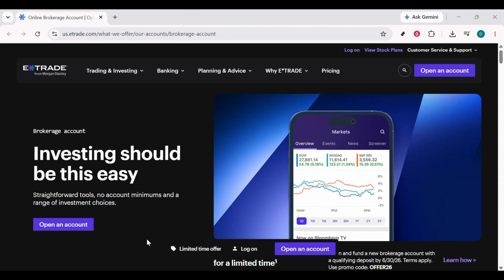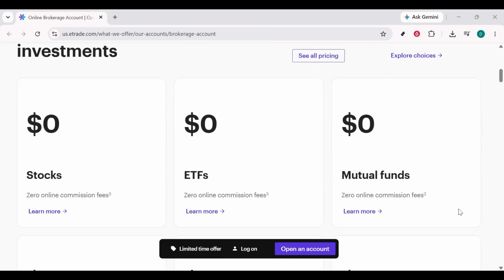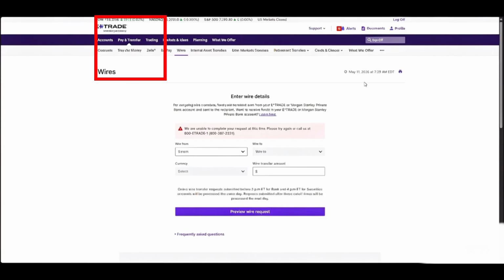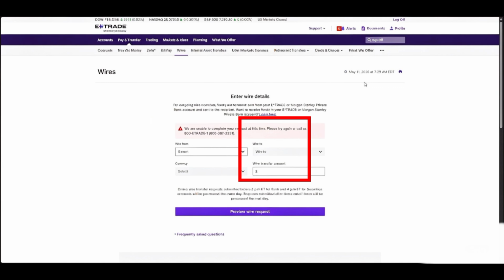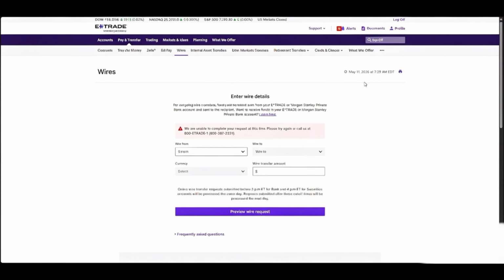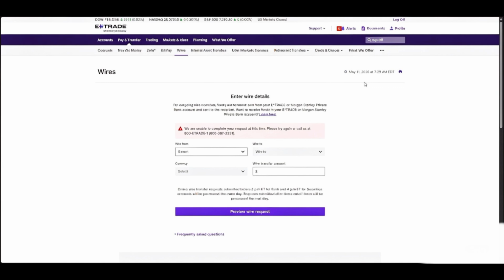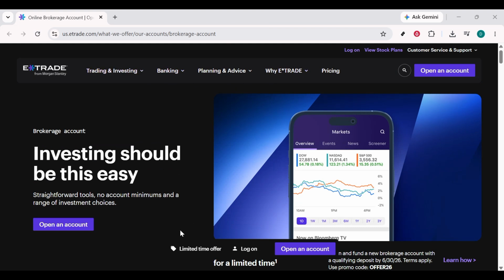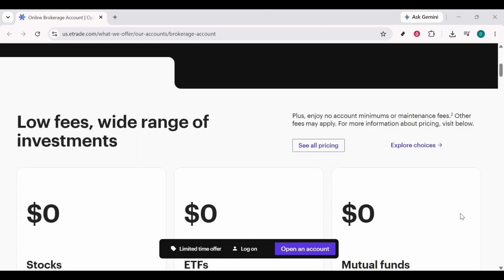HOW TO WIRE TRANSFER FUNDS ON ETRADE 2026 (QUICK GUIDE)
In this professional tutorial, we guide you through the process of how to wire transfer funds on E Trade. Whether you're new to online trading or looking to streamline your transactions, this video covers everything you need to know to navigate E Trade's platform effectively. Learn different methods and understand any associated fees, ensuring your transfers are both secure and efficient.

By watching this video, you will gain a clear understanding of wiring funds and the necessary steps to complete your transactions with confidence. Don't miss out on valuable insights! Watch till the end for all the essential details.